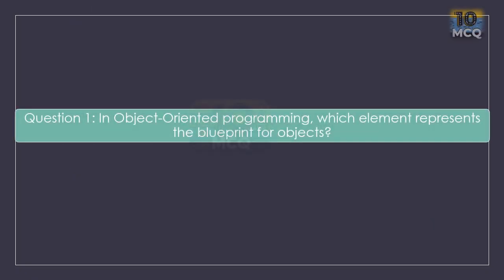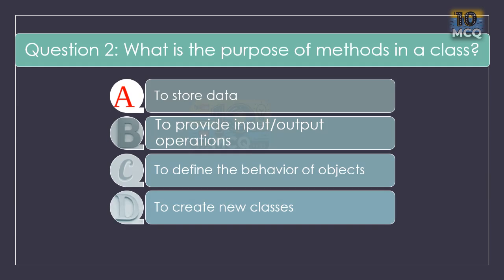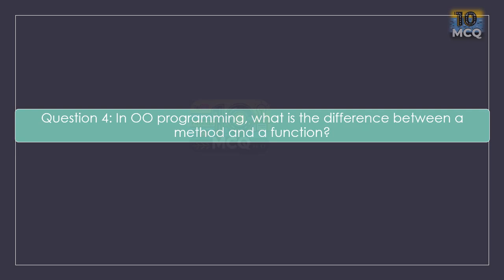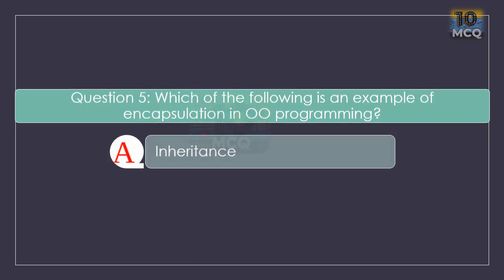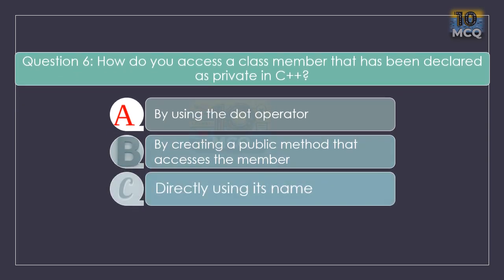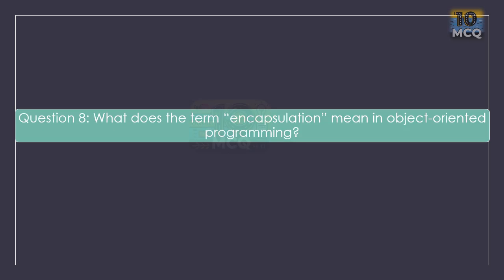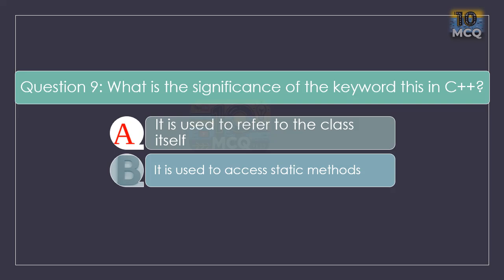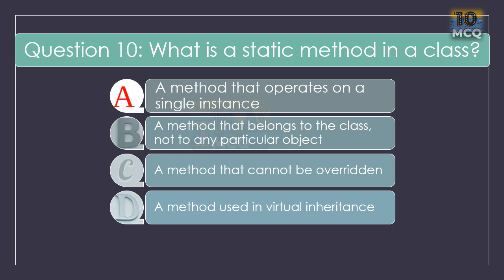Understanding Classes, Methods & Encapsulation in Object-Oriented Programming (OOP)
In this comprehensive video, we dive deep into the core concepts of Object-Oriented Programming (OOP), specifically focusing on Classes, Methods, Objects, and Encapsulation. Whether you're a beginner looking to strengthen your OOP skills or preparing for technical interviews, this video is packed with essential knowledge. Here's what you will learn:

Classes:
A class in OOP serves as the blueprint for creating objects. It defines the structure and behavior (via methods) of objects in your code. We'll explore how classes allow for code reuse, providing a scalable way to manage complex applications. In programming languages like C++ and Java, classes are fundamental to how programs are structured.

Methods:
Methods are the functions associated with a class, defining the actions or behaviors that an object can perform. We'll break down how methods differ from standard functions, showing how they operate within the context of a class to give objects specific functionalities.

Objects:
An object is an instance of a class, containing specific values and data defined by the class blueprint. We'll illustrate the process of creating objects from classes and manipulating them through methods. We'll also look at how objects help in managing application state and executing tasks.

Encapsulation:
Encapsulation is one of the four pillars of OOP. It refers to the practice of keeping data (variables) and the methods (functions) that act on that data together in a single unit, or class, while restricting direct access to some of the object’s components. We’ll explain how encapsulation enhances security and modularity by using private and public access specifiers in languages like C++ and Java.

Sample Questions and Answers:
We'll also cover commonly asked interview questions related to OOP concepts, including classes, methods, constructors, and encapsulation:

Question 1: Which element represents the blueprint for objects? (Answer: Class)
Question 2: What is the purpose of methods in a class? (Answer: To define the behavior of objects)
Question 3: What is a class constructor? (Answer: A special method to initialize objects)
Question 4: What is the difference between a method and a function? (Answer: Methods belong to objects, functions do not)
Question 5: What is an example of encapsulation? (Answer: Hiding object data using access specifiers)
Additionally, we discuss constructors and destructors, the significance of the this keyword in C++, and what static methods are and how they differ from instance methods.

This video is an invaluable resource for students, developers, and anyone looking to deepen their understanding of Object-Oriented Programming.

Key Concepts Covered:
Classes and Object Creation
Methods and Their Role in OOP
Encapsulation: Protecting Data and Enhancing Security
Constructors and Destructors
Static Methods and the ‘this’ Keyword
Key OOP Interview Questions